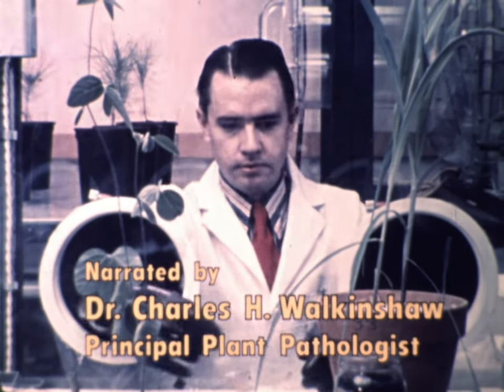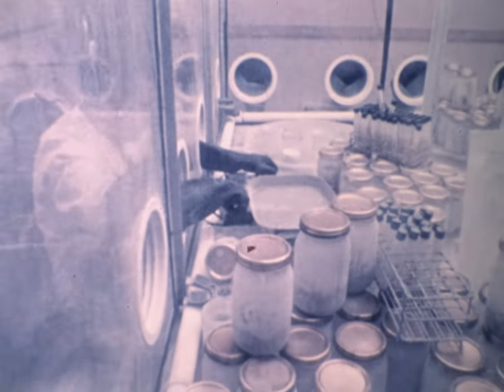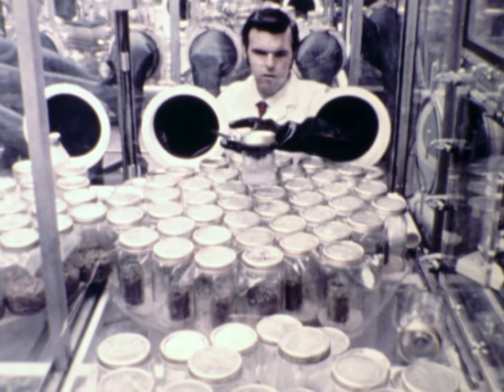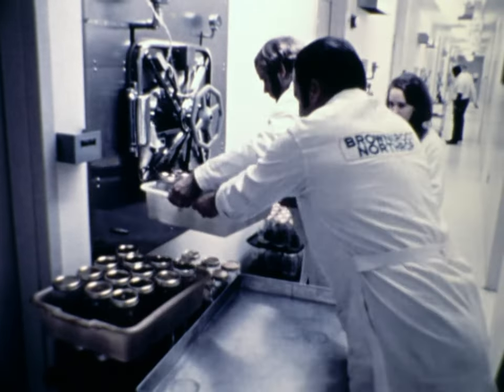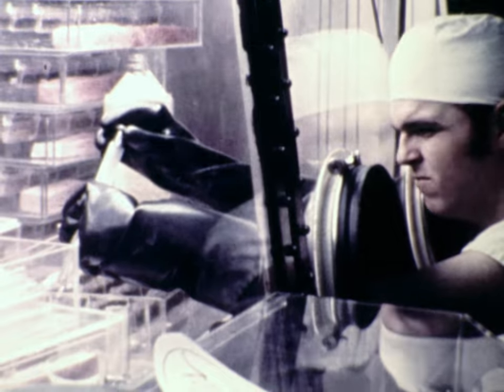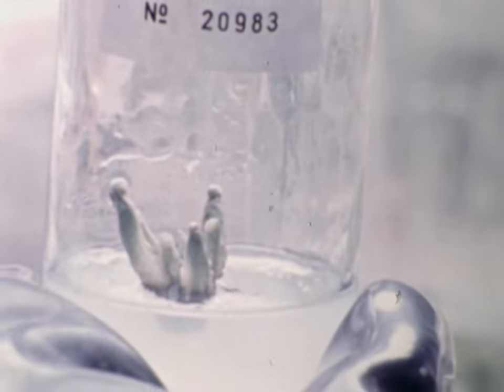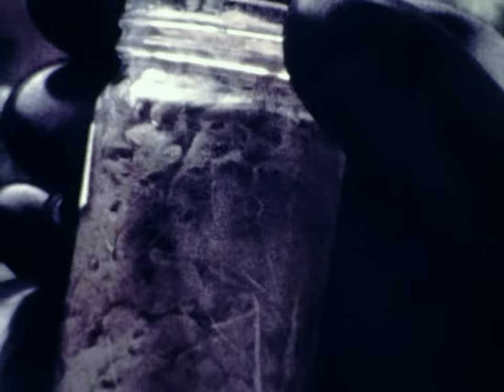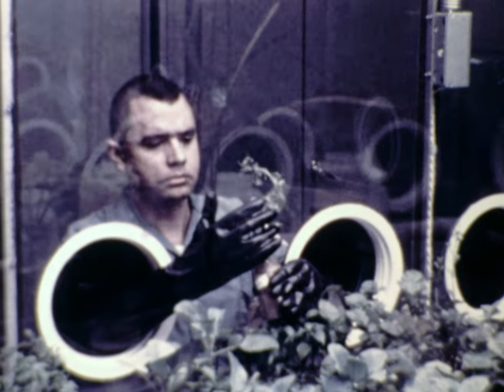The Apollo Botanical Studies - (2022 3 7) Air Zoo Archive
Scanned from the Air Zoo's Video Archive. Video may be incomplete and missing sound. The Air Zoo is a world-class, Smithsonian-affiliated aerospace and science museum, in Kalamazoo, Michigan, with over 100 air and space artifacts, inspiring interactive exhibits, full-motion flight simulators, indoor amusement park rides, a theater and over 100 education programs!